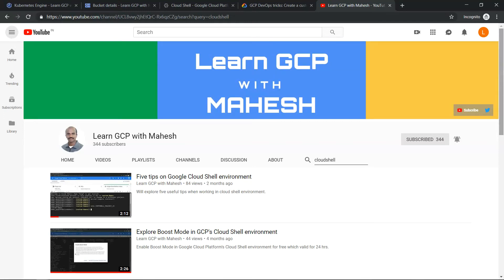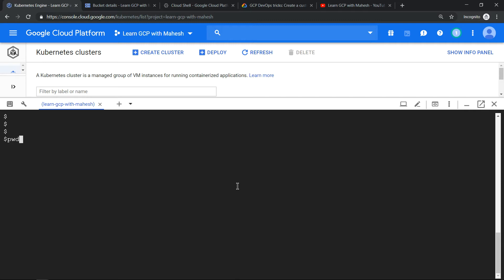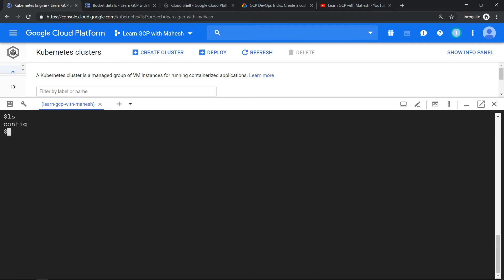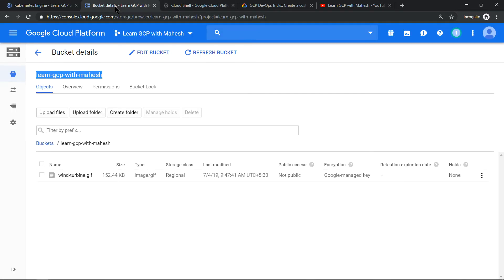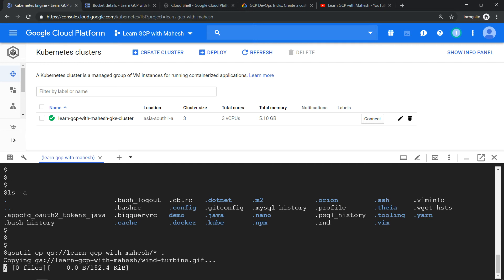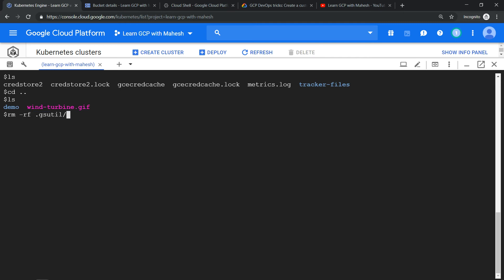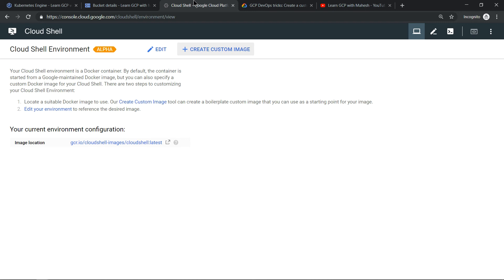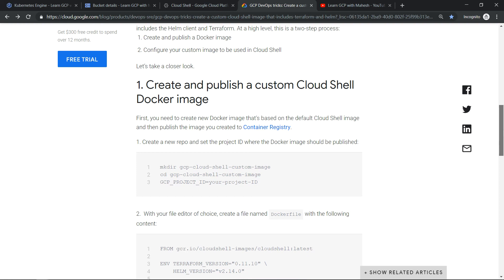Three Advanced Tips on Google Cloud Shell Environment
Cloud Shell environment create .kube, .gsutil folders to store all the necessary credential.